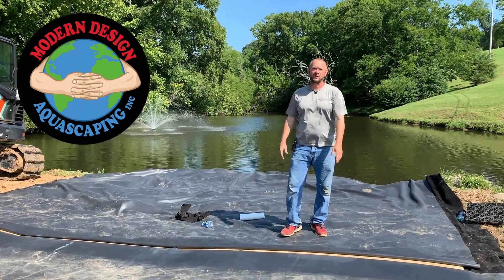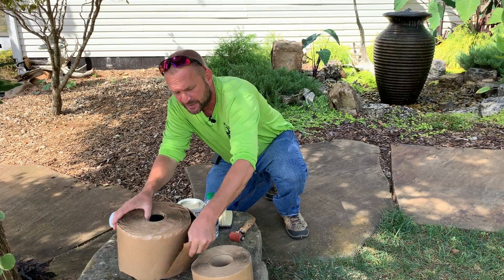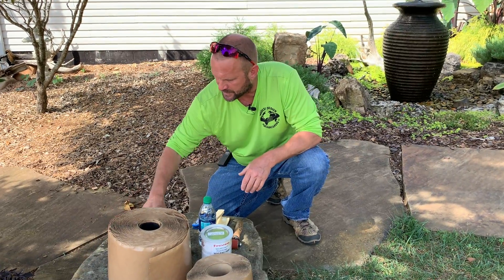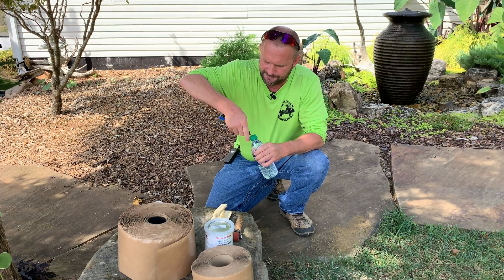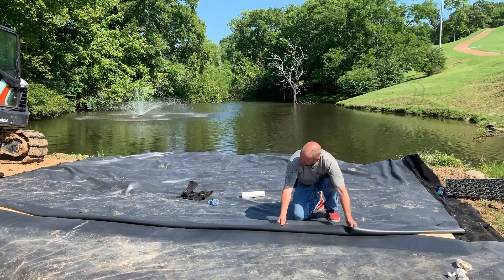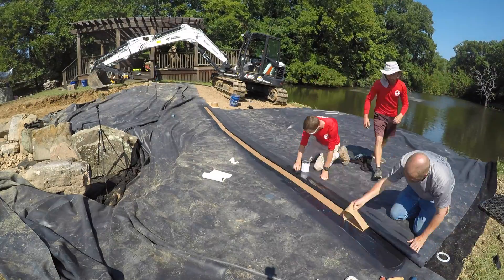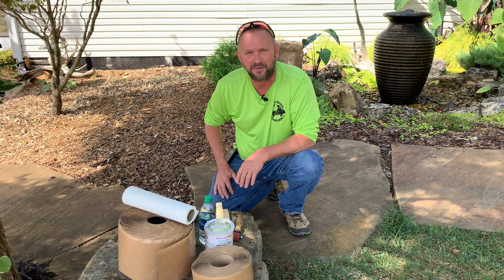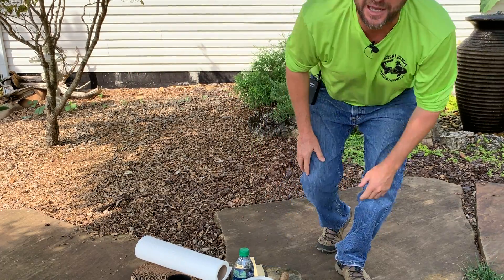How to Seam EPDM Pond Liner | The Professional Double Seam Method!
In this technical tutorial, John Adams from Modern Design Aquascaping shares the expert process for how to seam EPDM pond liner on a large scale. We take you on-site during a custom intake project to demonstrate exactly how our team joins 45 mil Firestone Fish-Safe liner with a 20-foot long seam. Whether you are building a new feature or managing a repair, mastering this connection is the key to creating a reliable, watertight environment for any aquatic system.

Executing a seaming pond liners with firestone tape project requires a professional approach to ensure the structural integrity of your water feature. In this guide, we demonstrate the professional double seam method using a specific cleanliness protocol for EPDM surfaces to guarantee a permanent bond. We walk you through the firestone quickprime plus application and show you the correct way to utilize double-sided splice tape for the initial connection. To double down on safety, we follow up with a 6-inch cover tape installation, utilizing liner seam rolling techniques with a specialized neoprene hand roller. These aquascape seaming kit tools are essential for achieving a watertight liner bond and are part of our standard epdm liner repair guide. By following this epdm seam preparation process, you can ensure a successful how to join two pond liners project while prioritizing long-term pond leak prevention.

What You’ll Learn: Discover the professional EPDM liner seaming tutorial used for 45 mil fish-safe liners on custom projects. You will learn the firestone quickseam splice tape instructions, the proper way to apply firestone quickprime plus, and how to execute a 6-inch cover tape installation for a secure, professional-grade seal.

Contact & Consultations Dreaming of a chemical-free swimming experience in the Arizona desert?

Dealing with a failing water feature or planning a complex farm pond rebuild? Request a consultation for expert design and construction advice to ensure your investment is built to last with professional engineering

Learn professional tricks to hide exposed black liner. How to Hide Pond Liner & Make Your Garden Pond Natural

See how we handle liner fixes on the Oasis build. Building the Oasis, Part 19 | Pond Liner Fixes, Conduits & Water Feature Upgrades

Watch us diagnose and repair major leaks and build errors. Fixing a Failed Pond Build: Leaks, Bad Plumbing & Mistakes | Part 1

[Timestamps]
0:00 Why Seaming Liner Correctly Matters
0:36 The Tool Kit: Primers, Tapes, and Rollers
1:50 Cleaning and Priming the EPDM Surface
2:45 Applying the 3-Inch Double-Sided Tape
4:10 Installing the 6-Inch Cover Tape
5:20 Final Inspection and Leak Prevention Tips